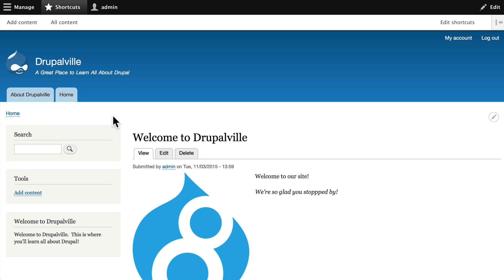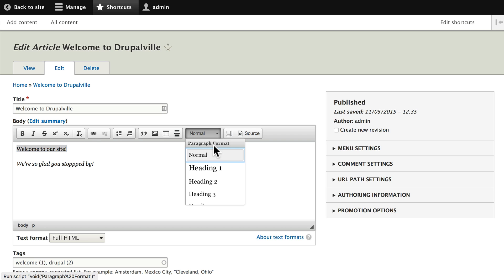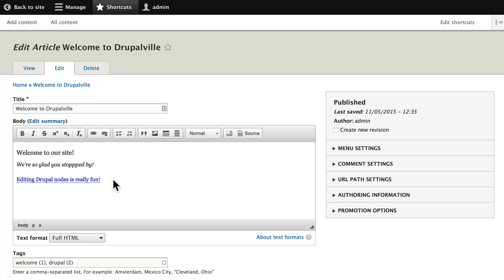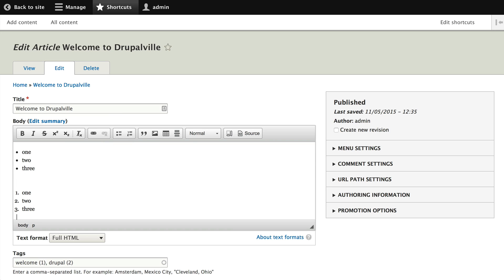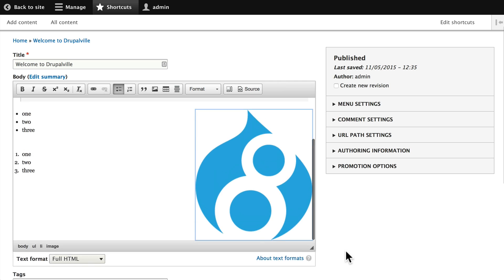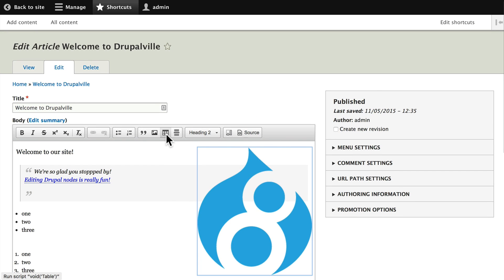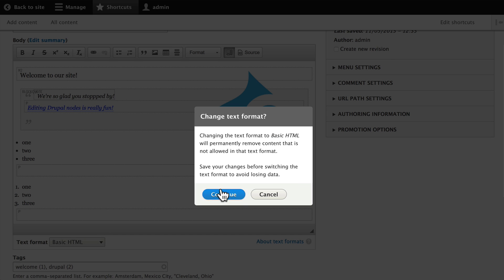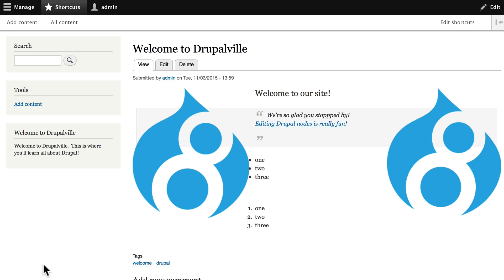Drupal 8 Beginner, Lesson 20: Using CKEditor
Drupal 7 didn't ship with a WYSIWYG text editor. Drupal 8 does. Let us introduce you to CKEditor in this video. You'll be able to add formatting to your content, add links and add images.